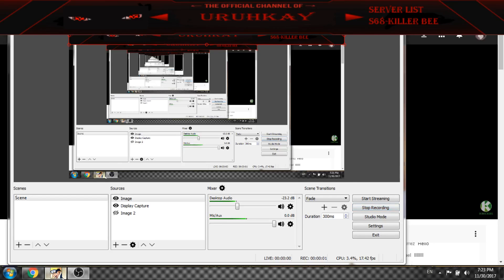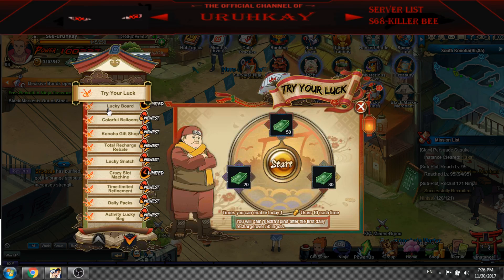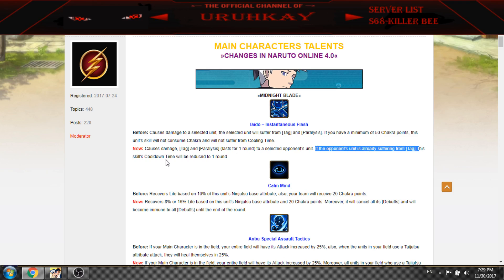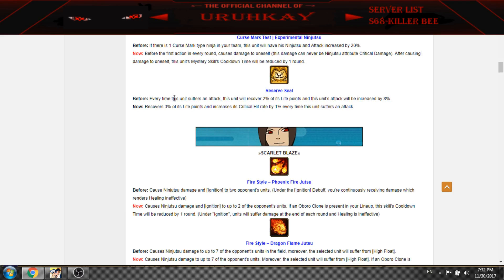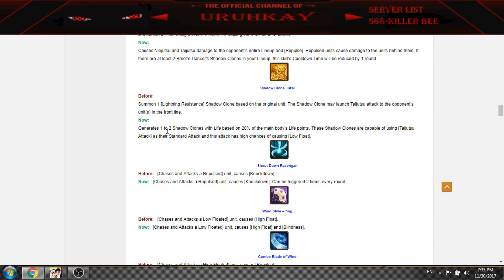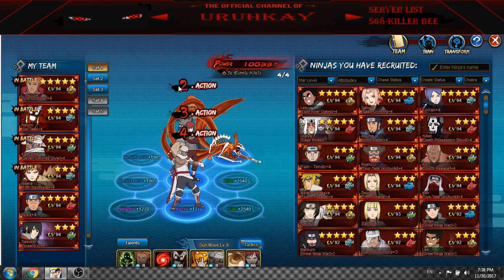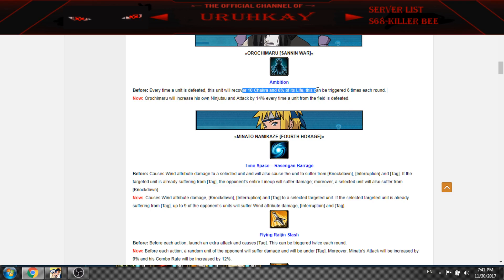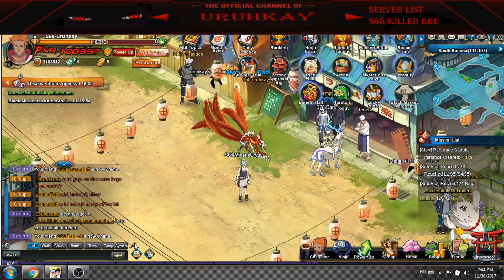Naruto Online | 4.0 Updates